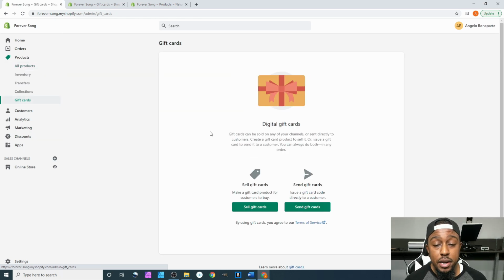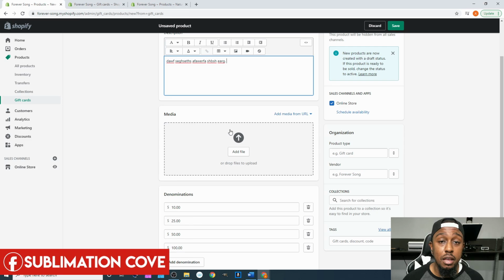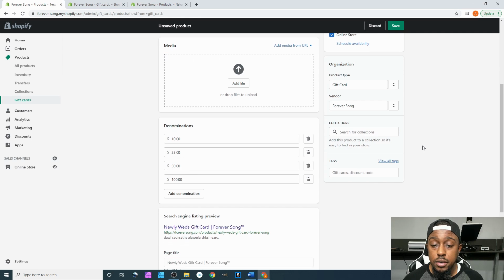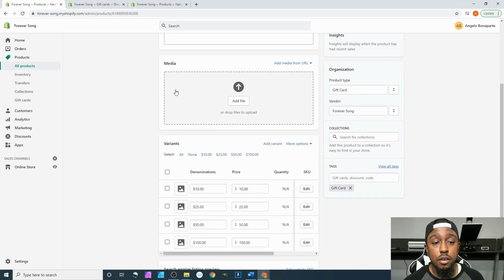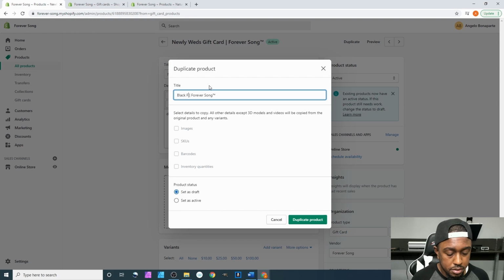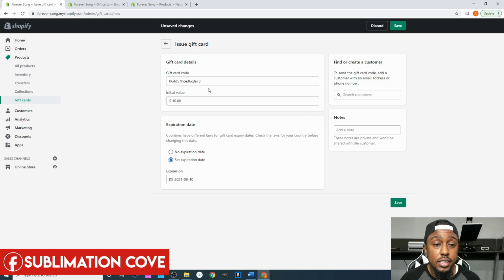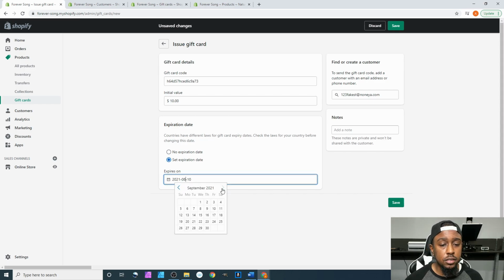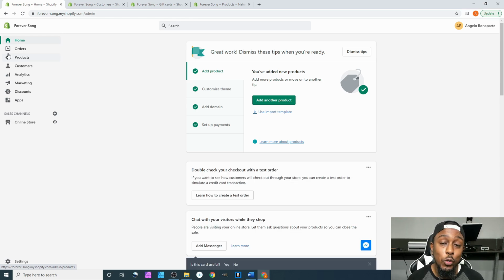EP 22 Setting Up Gift Cards (part 2) (products) in Shopify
In this section, I will be covering how to setup Gift Cards within Shopify's Product Tab. BE SURE to watch all the videos IN ORDER.

For more help, questions, product release dates, and anything you need related to Sublimation, feel free to join our Facebook group:

Checkout My Channel to see the following:
DIY Sublimation Printer
Sublimating Various Items (Shirts, Hats, Pillows, etc...)
Recommended Design Programs
How to Convert Your Printer
Shopify Tutorials

This video series will include in-depth tutorials that will walk you through step-by-step on how to setup Shopify, and get it up and running.